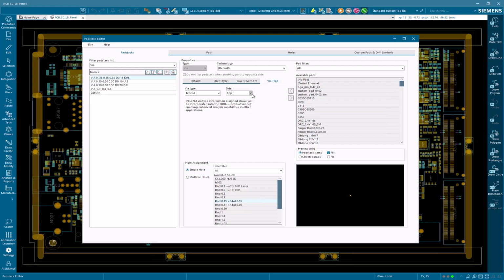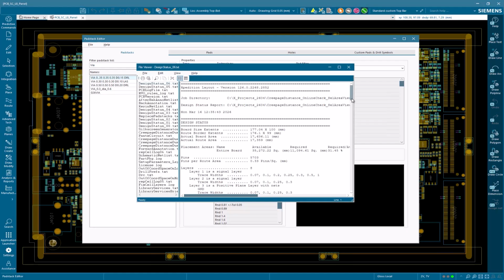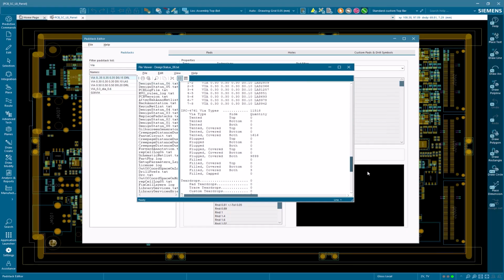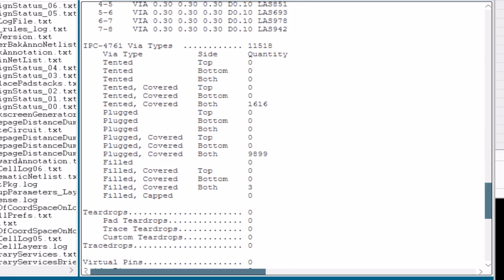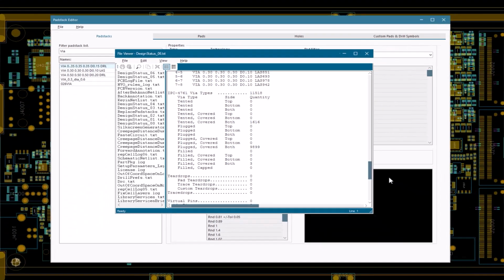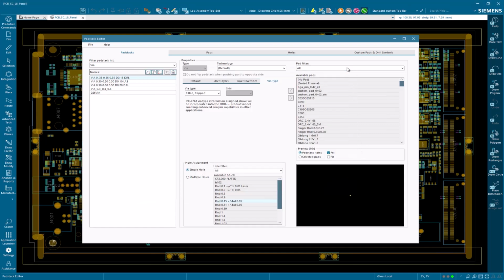What's new in Xpedition 2604: IPC-4761 via definition & verification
Discover how to easily define IPC-4761 via types directly within the padstack editor to improve reliability and prevent manufacturing issues.

With the 2604 update, you can assign specific via types to surfaces, preventing problems like shorting to solder mask or trapped chemicals wicking up in vias. Even though the layout isn't visually impacted, once ODB++ is ready for execution, these via types are automatically extracted. You can easily review the design status, which provides detailed information on the IPC-4761 via types, surfaces, and counts.